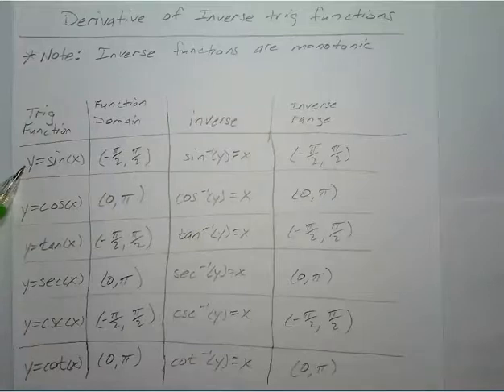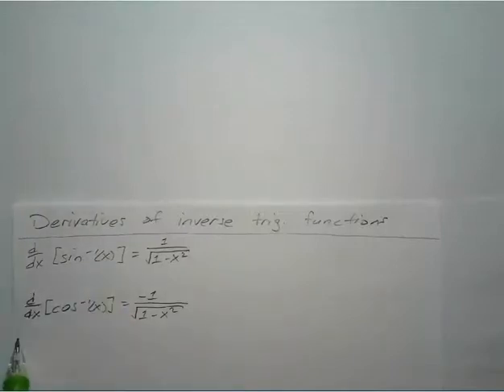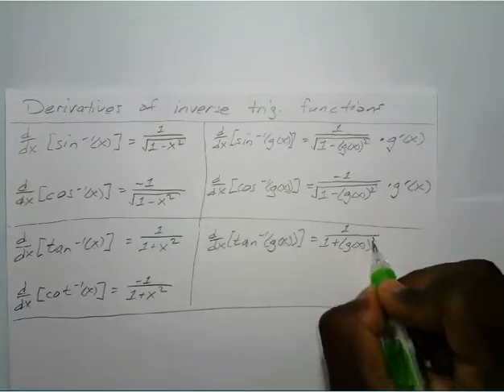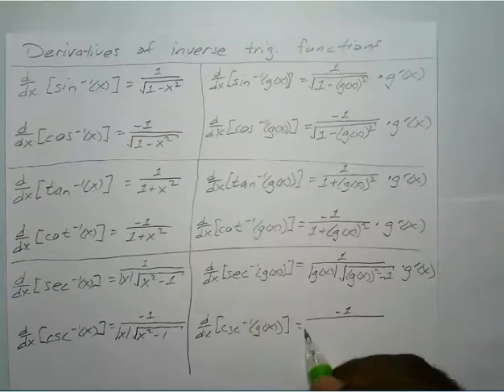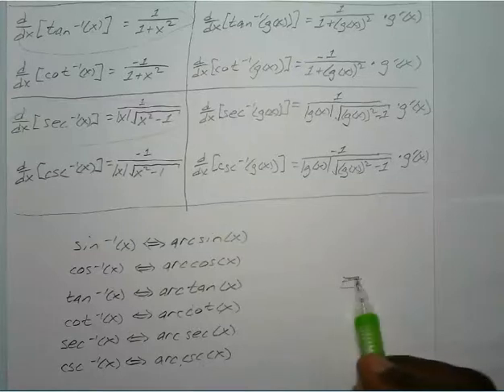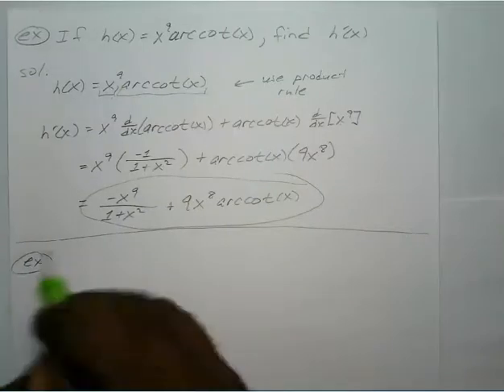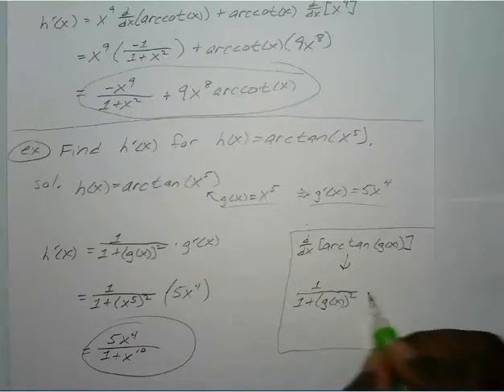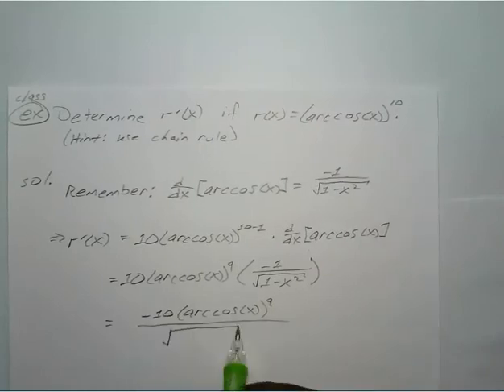Derivative of inverse trigonometric functions - Calc 1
Derivative of inverse trig functions